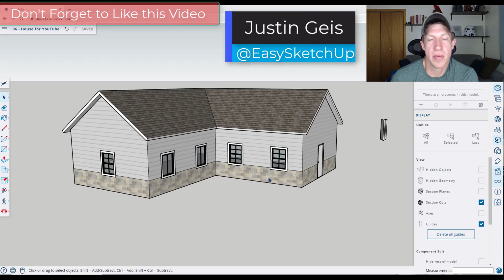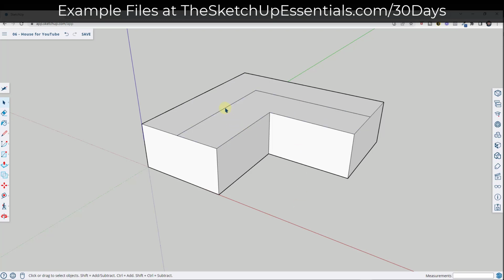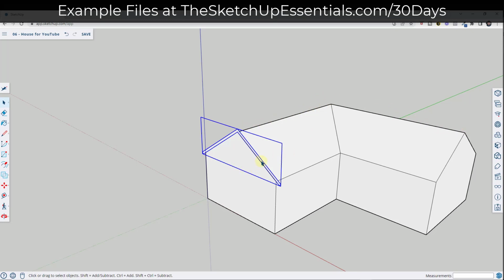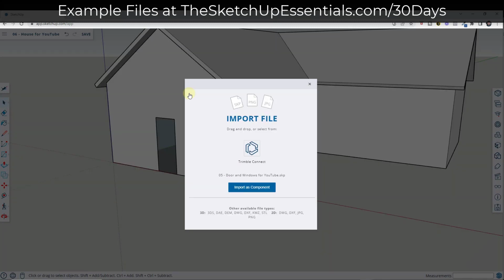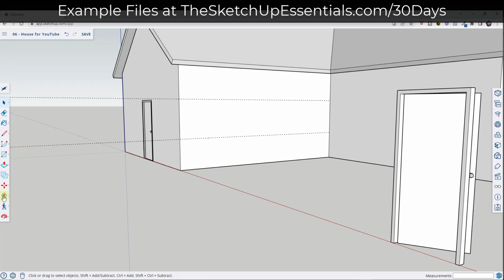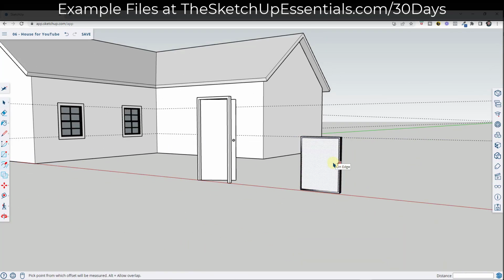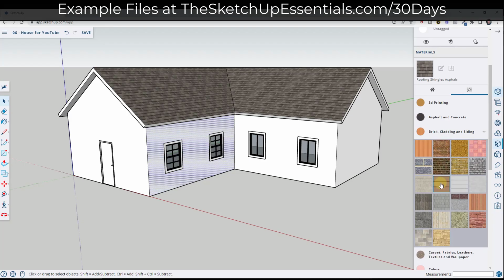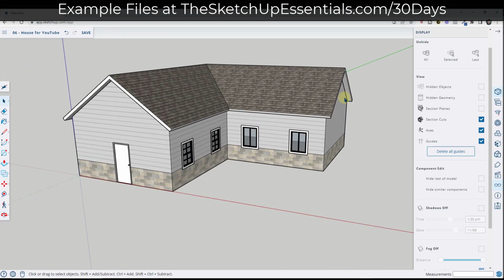Learn SketchUp in 30 Days DAY 6 - Modeling a HOUSE!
In this video, we take what we've learned so far and apply it to modeling a house in SketchUp! Learn to create a house step by step in SketchUp in this video!

TIMESTAMPS
0:00 - Introduction
0:11 - Modeling our footprint
1:35 - Using sticky geometry to create the roof shape
3:01 - How to add roof thickness
6:06 - Adding a Front Door
8:15 - Adding Windows
10:40 - Object alignment tip - you need this!
12:49 - Adding Materials to our model
14:40 - Modeling/Texturing our Wainscot